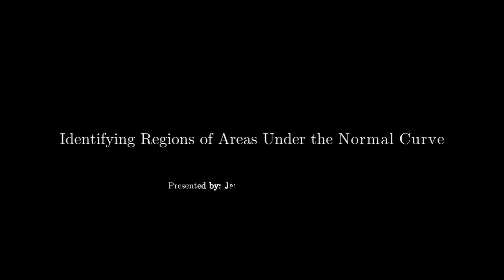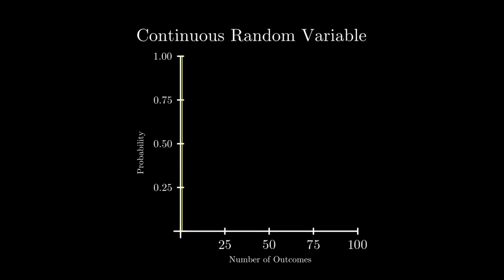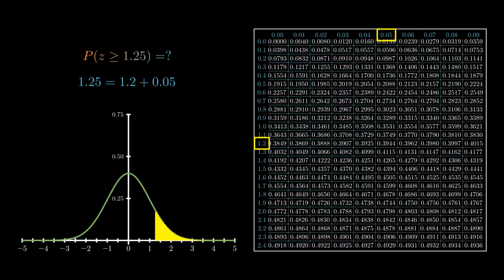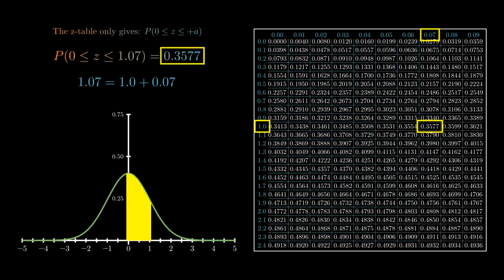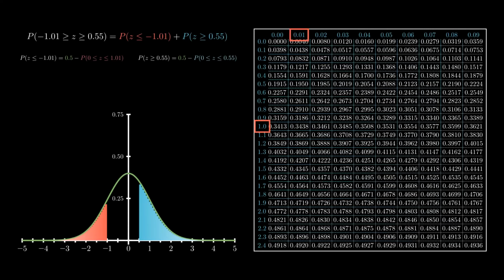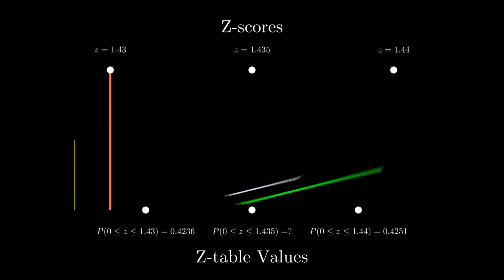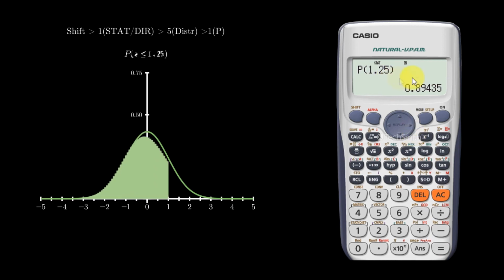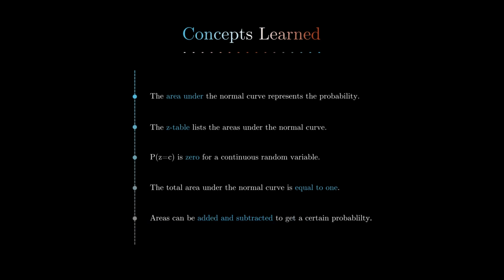Module 2 - Lesson 2: Identifying Regions of Areas Under the Normal Curve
Contents:
-Equation of the normal curve.
-Effects of changing the mean and standard deviation to the shape of a normal distribution.
-Locating the regions of areas for corresponding z-score conditions under the normal curve.
-Use of the z-table.
-Symmetry of the normal curve
-Interpolation to find areas for z-values/z-scores not included on the z-table.
-Using a calculator to find the value of areas under the normal curve
-Demonstrating that P(z=constant) is zero for continuous random variables.

Corrections:
-3:36 Written: Greater than zero not greater than 1
-6:41 Spoken: Wrong Exponent change to -4 (to be honest, it was unnecessary)

Note:
-This discussion assumes that the examples given follow a normal distribution.
-The z-table provided returns area in between z=0 and a positive z-score.